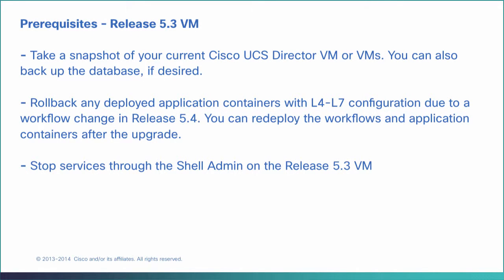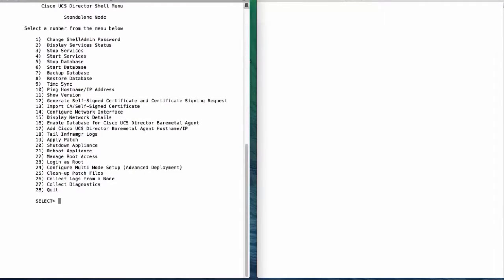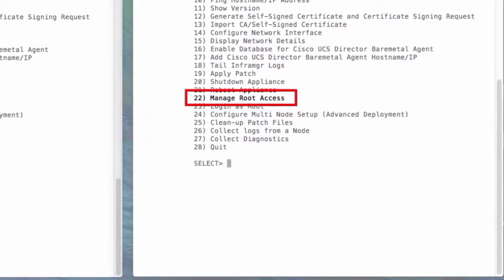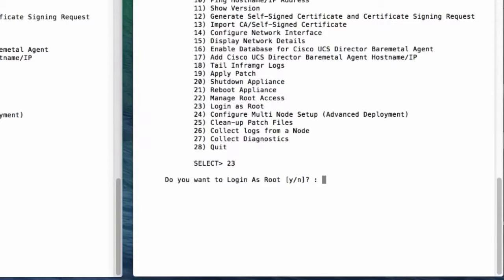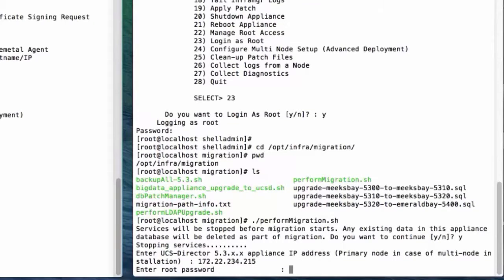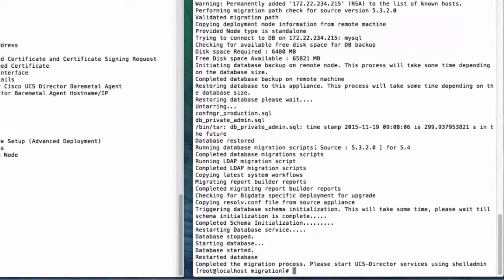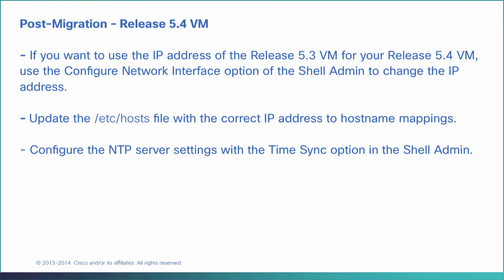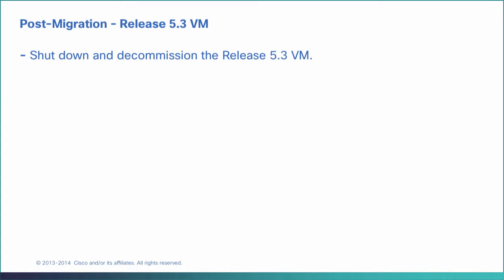Cisco UCS Director 5.4 Upgrade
This video shows you how to upgrade Cisco UCS Director to Release 5.4 (Single Node Upgrade)